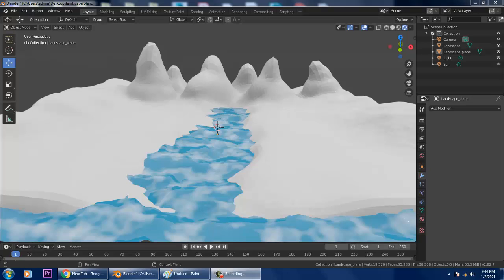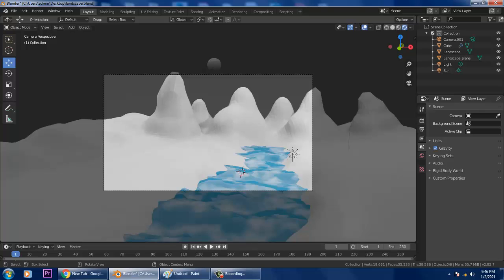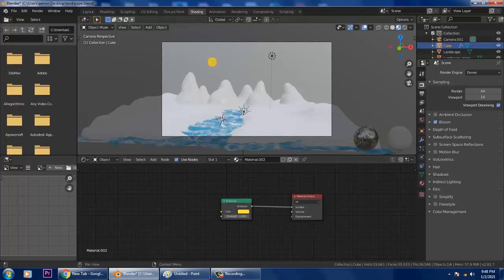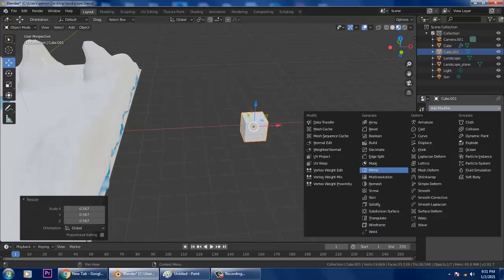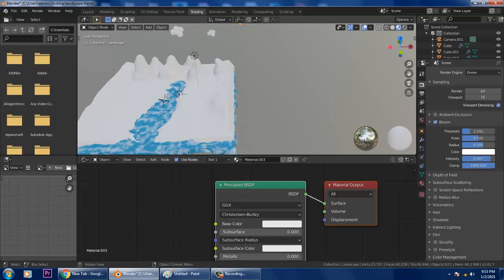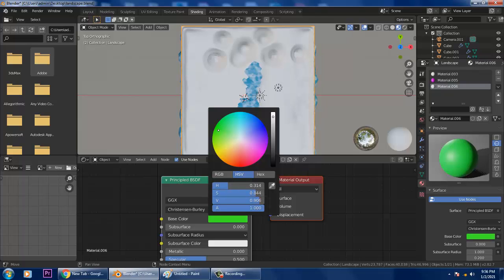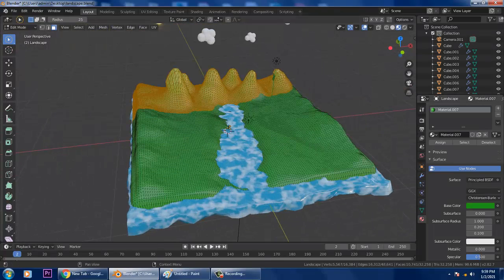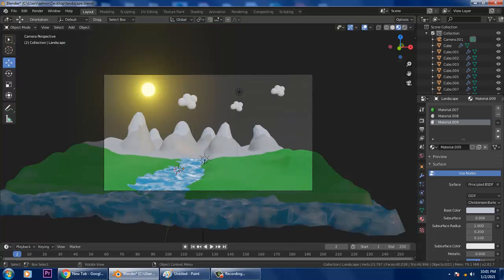#2 Learn Tutorial on Landscape Modeling & Texturing in Blender [ Kayo Tutorials ]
Modeling & Texturing from Basics
Learn Landscape Texturing using Shading Nodes, Creating Sun & Painting Mountains